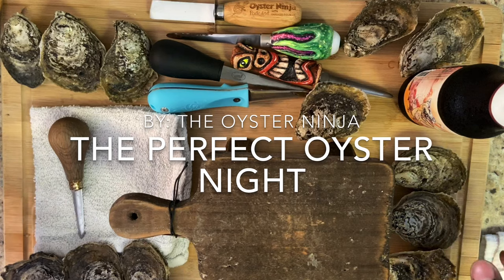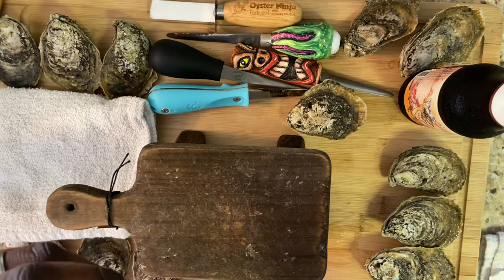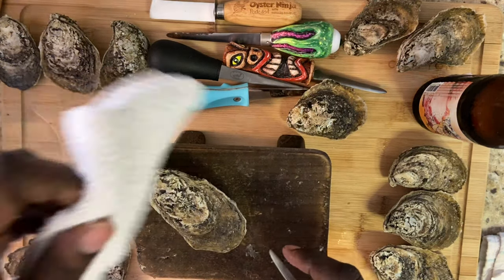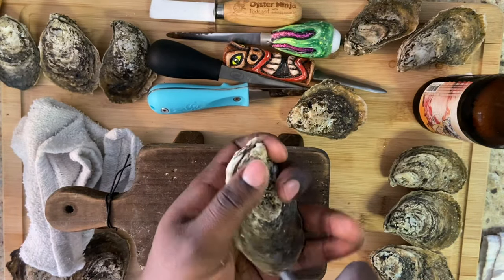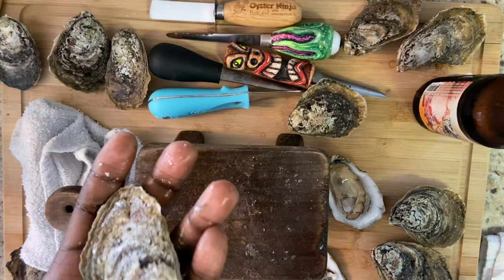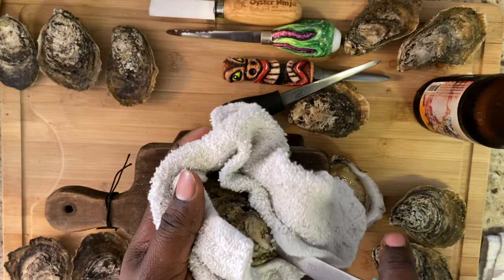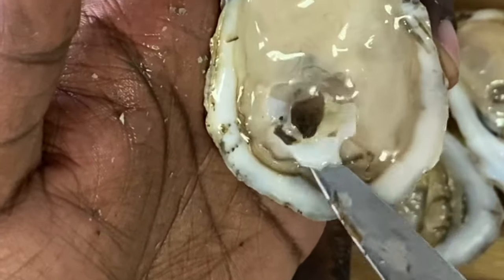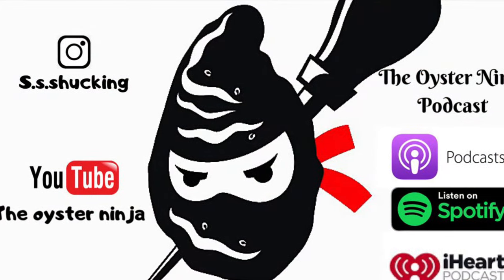Learn to Shuck with The Oyster Ninja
Learn from nationally ranked oyster shucker Gardner Douglas (a.k.a. “The Oyster Ninja”) how to shuck oysters. Gardner demonstrates multiple methods for shucking oysters safely and shows you the tools you need to succeed at shucking Chesapeake Bay oysters at home!